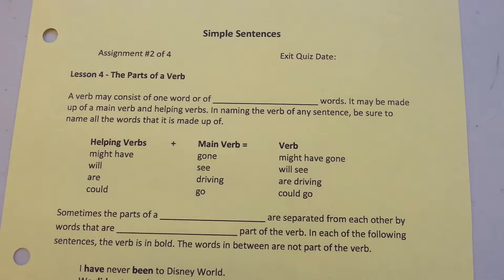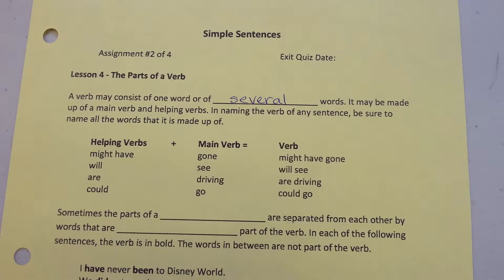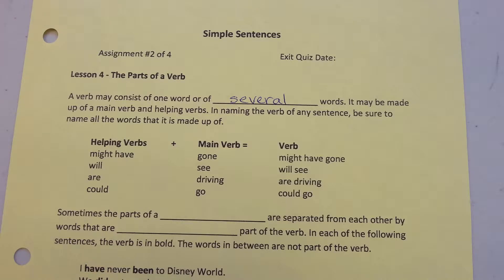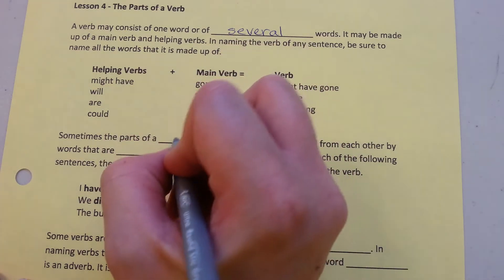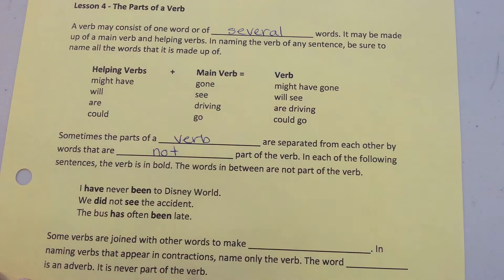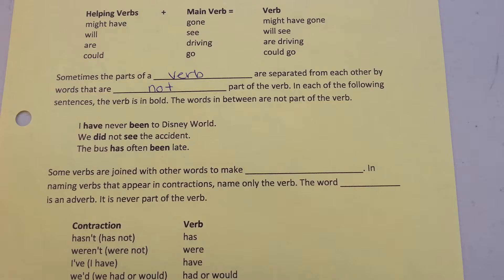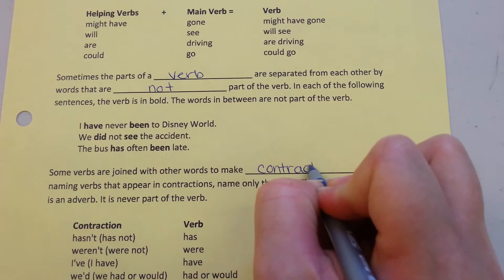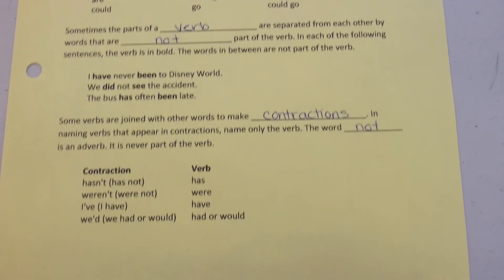8 simple sentences 04